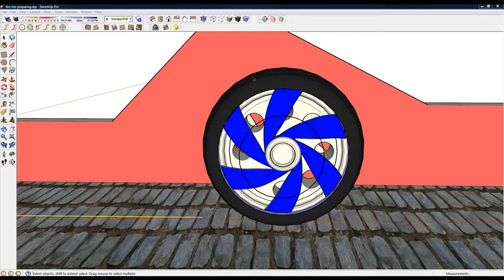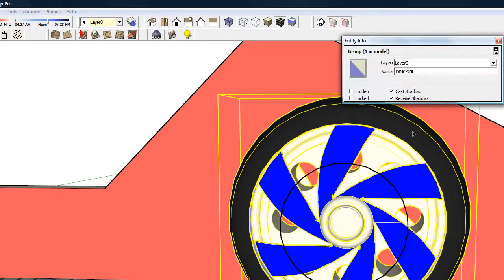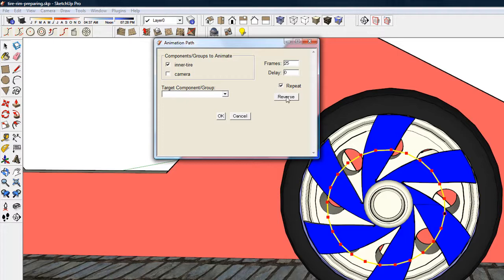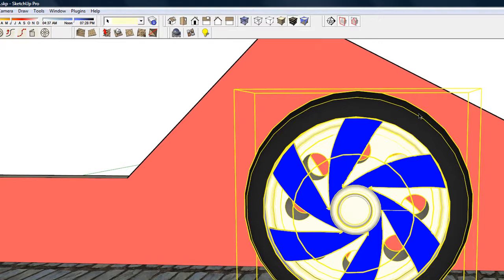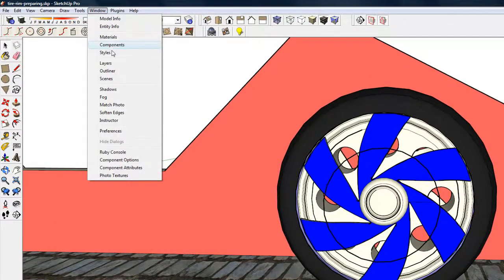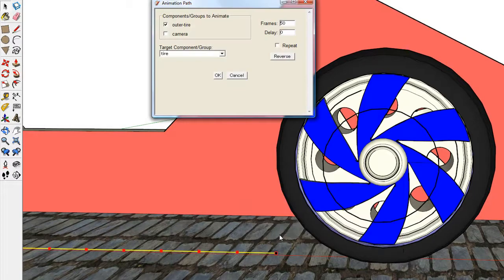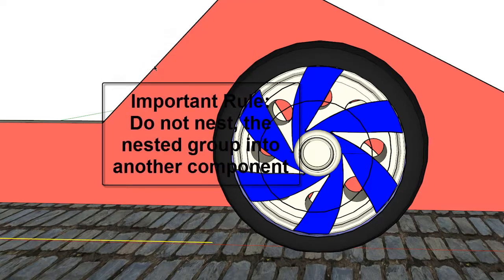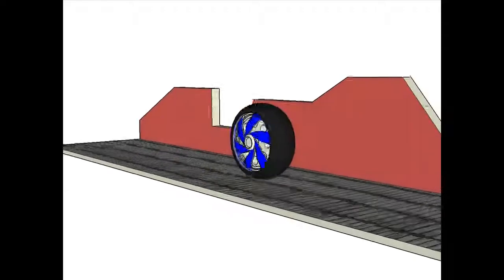SU Animate- Nested Group = Two motions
With SU Animate you can create two motions for each group or component.  An example would be a tire rotating and moving forward.